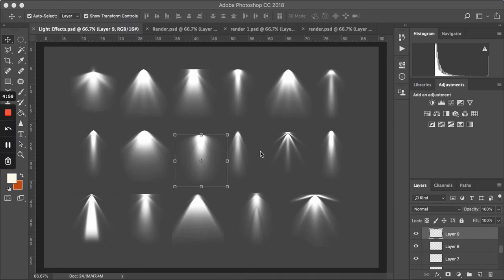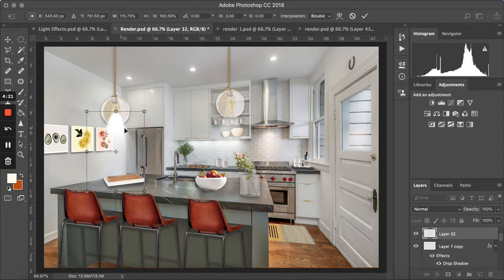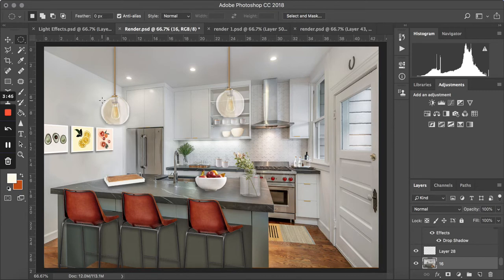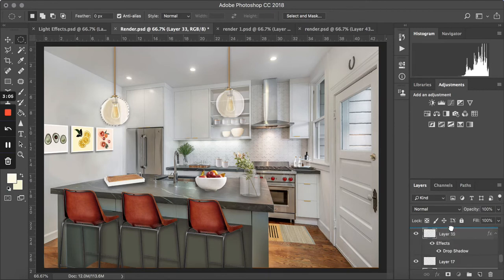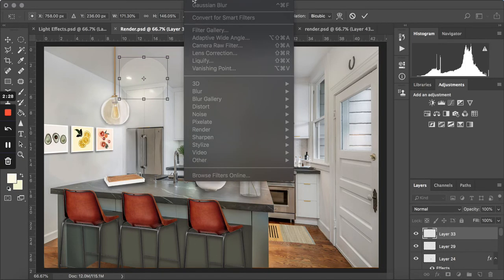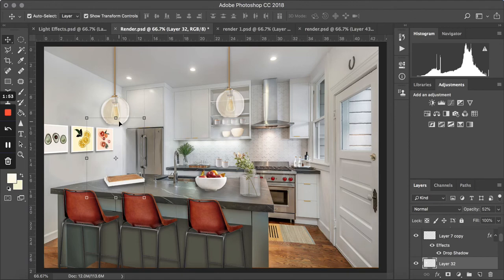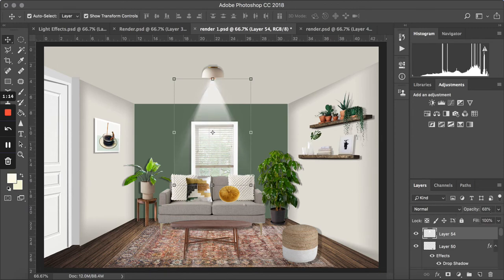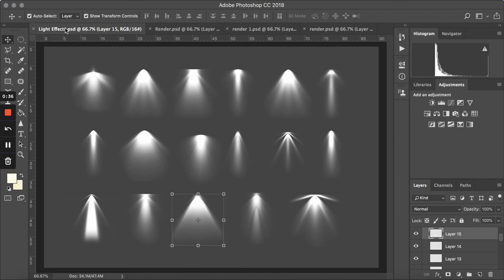Adding lighting to your Photoshop visuals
This 5-min tutorial will show you how to quickly add lighting to your interior design visuals by using the lighting effects from my Photoshop Kit.
WHAT'S NEXT?
FREEBIE:
✔︎ Download your FREE CHECKLIST to learn the 7 STEPS to outsourcing your interior design tasks the RIGHT way

WANT TO:
→ reduce your stress
→Nail your deadlines
→ Focus on key areas of your business
→ Focus on scaling your business
WHAT THIS CHANNEL IS ABOUT :
Hi, I'm Kris, interior designer and online entrepreneur who offers a wide range of outsourcing services for designers and architects across the world. I help designers understand the many benefits of delegating the bulk of their work to increase their productivity.
By freeing up their time, they can finally focus 100% on
✔︎ designing and other key aspects of their projects
✔︎ nurturing their existing clients + finding new ones
✔︎ finding strategies that will allow their business to thrive and grow
✔︎ working smarter, not more

My Youtube channel and social media platforms offer inspiration, tips about productivity/ outsourcing/ organisation, tips about quitting your 9-5 to start your own interior design business, other designers' experience of starting their business, and more...